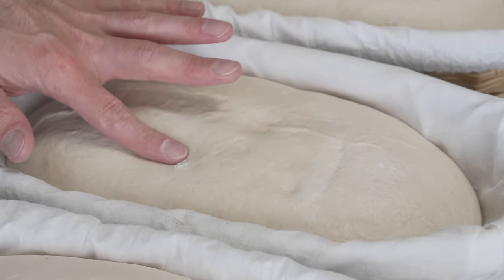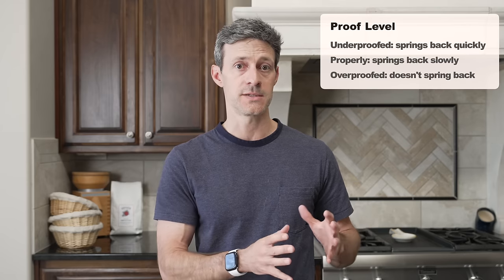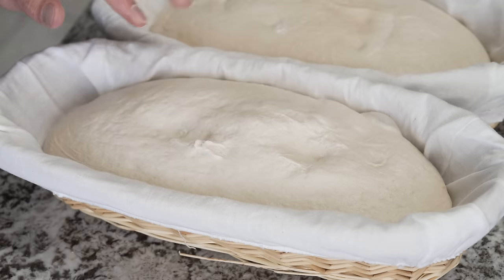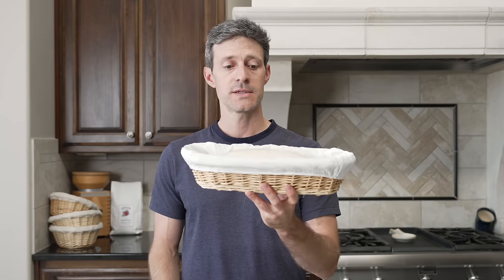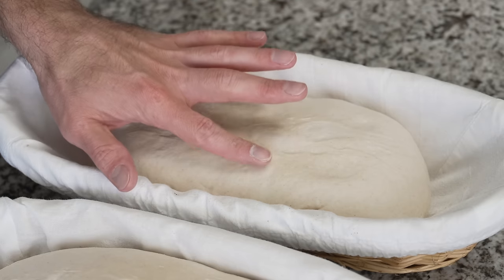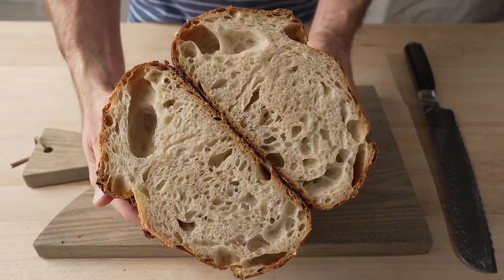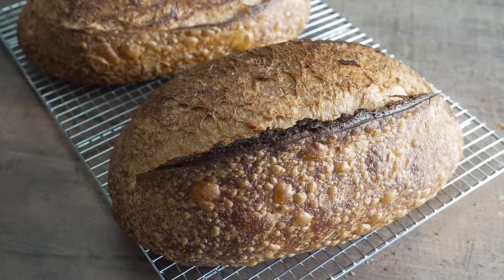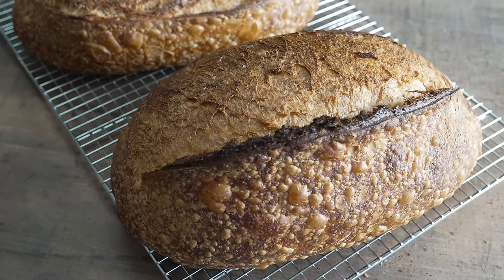Use the poke test to STOP overproofing your dough!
My sourdough cookbook is available now, grab your copy here 👇🏼

Stop overproofing your dough! Use the poke test to help find the right time to bake your sourdough bread dough in the oven.

While the poke test isn't always 100% accurate, it's another way to assess how fermentation is progressing in your bread dough. This technique will help you determine when your bread dough is underproofed, properly proofed, and overproofed.

🫙 EQUIPMENT
All my favorite baking tools:

🎥 CHAPTERS
00:00 Intro
00:51 What is proofing bread dough?
01:32 What does under, properly, and overproofed dough look like?
02:15 When baking, be a doctor
02:55 Is the poke test ever wrong?
05:43 Overview of the test doughs
06:36 Poke test: underproofed dough
07:43 How to fix underproofed dough
08:01 Poke test: properly proofed dough
09:29 Poke test: Overproofed dough
11:08 How to fix overproofed dough
11:45 Why do the poke test?